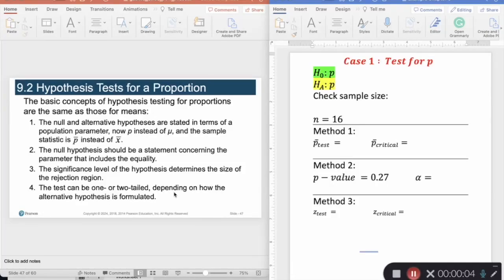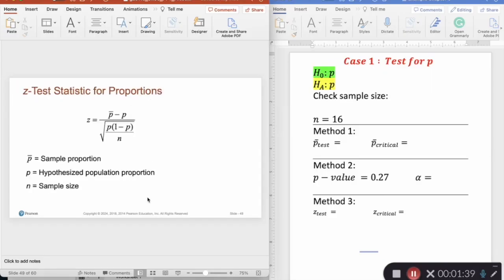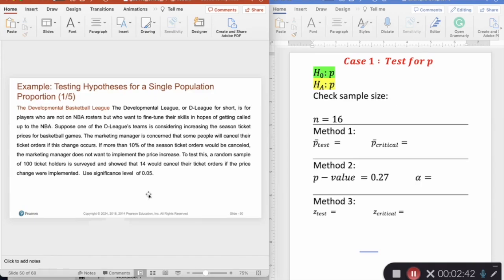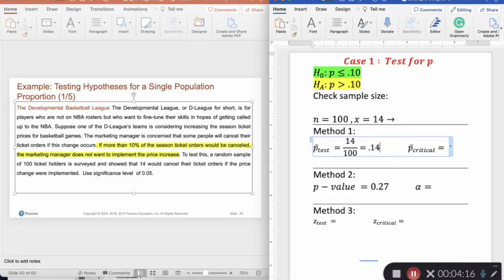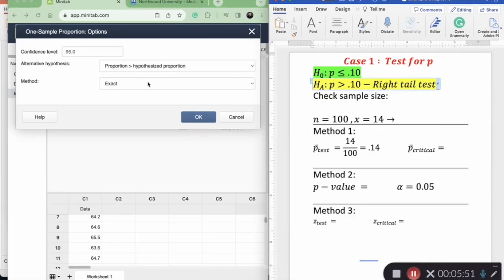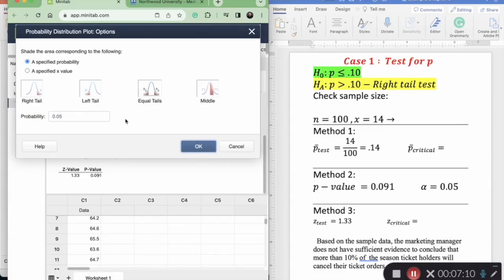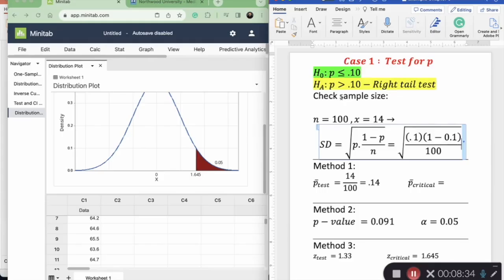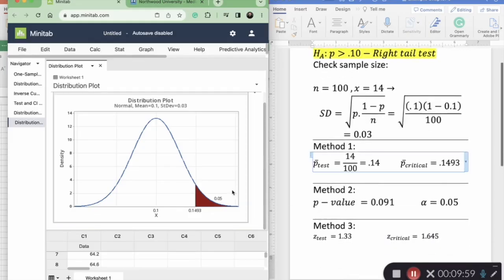Chapter 9 Hypothesis testing example using Minitab Testing for population proportion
Must check: np and n(p-1) quantities and they have to be large ( typically greater than 4)